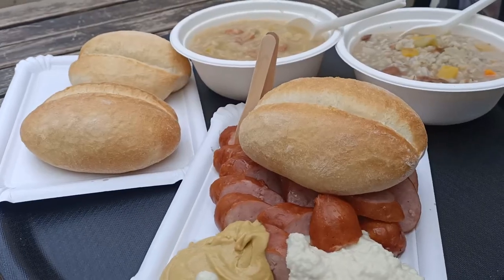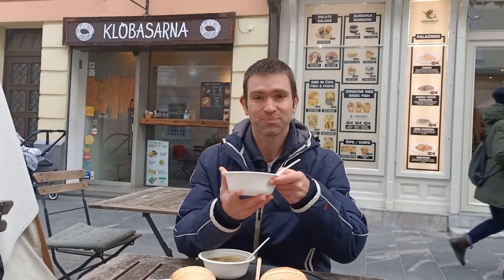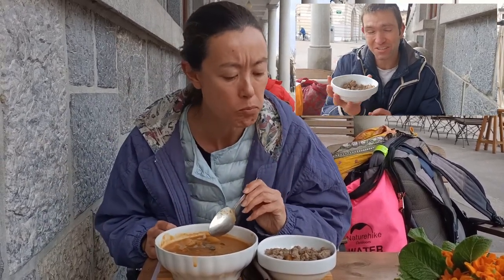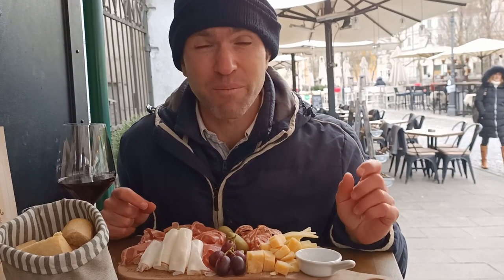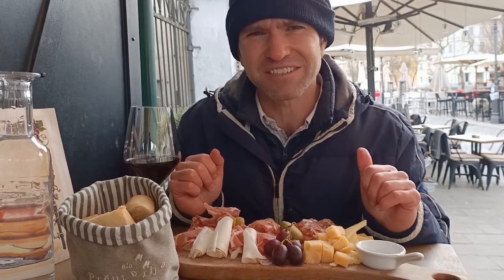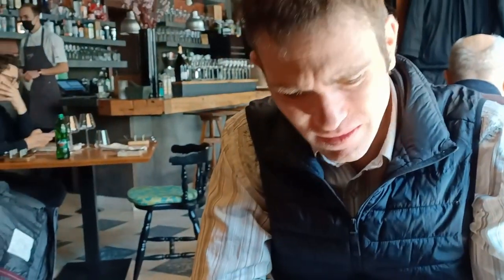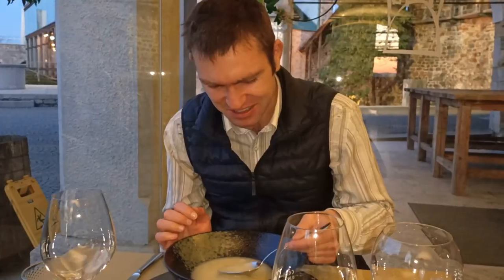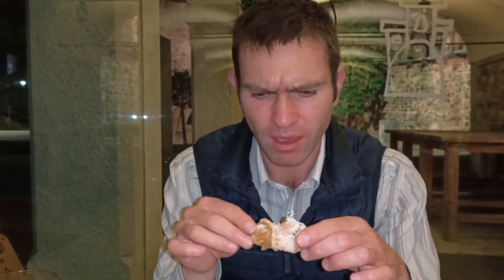ULTIMATE Slovenian Food Tour: Cheap Eats to Fine Dining | Ljubljana Slovenia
Slovenia is a food lover’s paradise! Explore this off the beaten path foodie destination in our ULTIMATE Slovenian Food Tour. In this Ljubljana vlog we eat the best food in Ljubljana Slovenia from Cheap Eats to Fine Dining. Some of our favourite dishes included Carniolan sausage and Bujta Repa, the creative and exquisitely presented Slovenian dessert from Michelin star restaurant Atelje as well as our Slovenian fine dining experience at Ljubljana Castle.

This video has captions in multiple languages.

Click on this link for the full list of the most up to date versions of the products we can’t live without on our travels:

▶ SLOVENIA TRAVEL BLOGS
To plan your next trip to Albania, you can find plenty of Albania travel advice here:

🕒 TIMESTAMPS
0:00 Introduction to Ljubljana travel vlog: Ultimate Slovenian Food Tour
0:24 Ljubljana vlog: About Ljubljana Slovenia
1:07 Traditional Slovenian food: Cheap eats – Štruklji
2:03 Best food to eat in Slovenia: Carniolan sausage (Kransky sausage)
2:24 Traditional Slovenian dish: Jota
2:54 Ljubljana food tour: Ričet
3:14 Must eat Slovenian dishes: Bujta Repa
3:49 Foreigners try Slovenian foods: Bograč and Ajdovi žganci
5:24 Best Slovenian dessert: Prekmurska Gibanica
6:39 Subscribe to Bucket List Travellers YouTube Travel channel
6:52 Slovenia travel video: Ljubljana food – Slovenian prosciutto board with Slovenian wine
9:58 What to do when you visit Ljubljana: Fine dining at Michelin star restaurant Atelje
11:25 Ljubljana travel: Ljubljana Castle funicular
11:36 Slovenian cuisine: Michelin Bib Gourmand restaurant in Ljubljana Slovenia – Gostilna na Gradu (six course tasting menu)
12:19 Fine dining in Slovenia – Gostilna na Gradu (entrees)
13:11 Slovenia fine dining – Gostilna na Gradu (celeriac soup)
13:41 Ljubljana Slovenia fine dining – Gostilna na Gradu (pasta stuffed with polenta)
14:19 Best restaurant in Ljubljana Slovenia – Gostilna na Gradu (venison and Slovenian wine)
14:59 Fine dining at Ljubljana Slovenia – Gostilna na Gradu (seabass and fennel)
15:16 Australians try traditional Slovenia food: Flancati
15:51 Foreigners try Slovenian food – dessert at Michelin restaurant Gostilna na Gradu